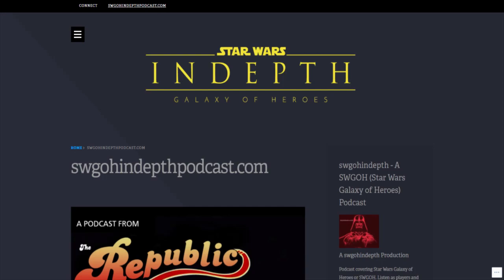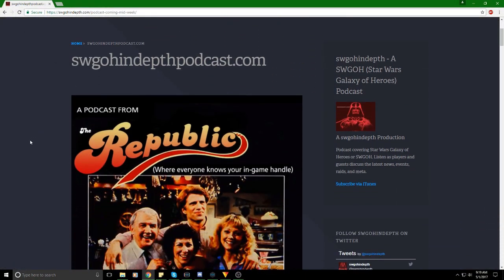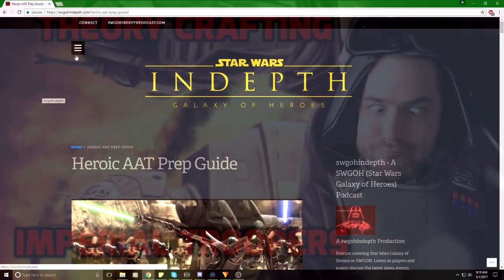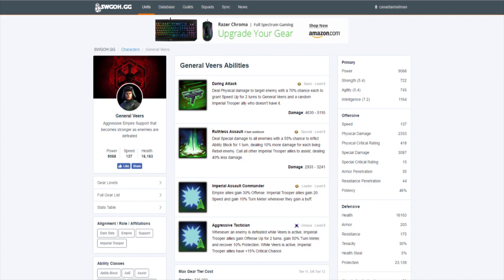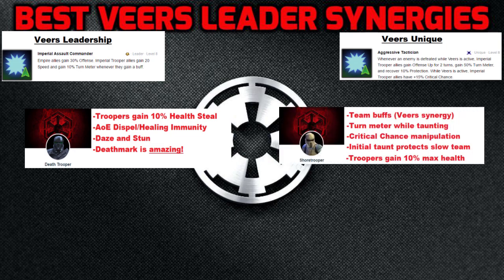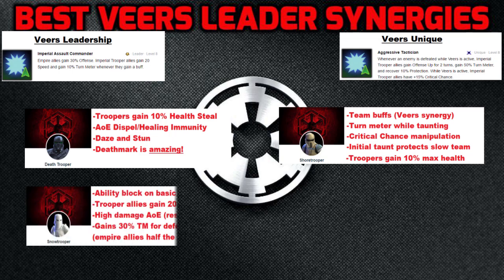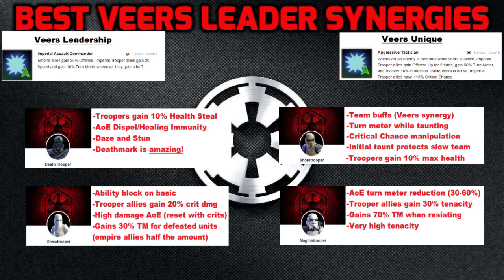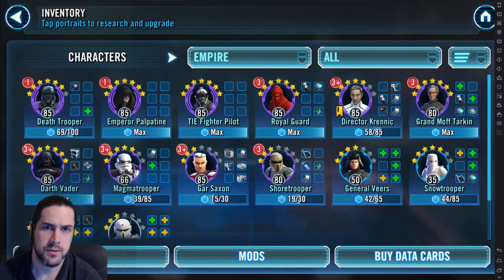Theory Crafting: General Veers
General Veers and his Imperial Troopers are almost here. Are they going to be viable at all in arena? Rancor? Tank raid? Your mamas bath? Lets find out.